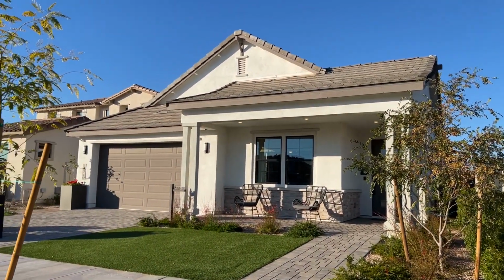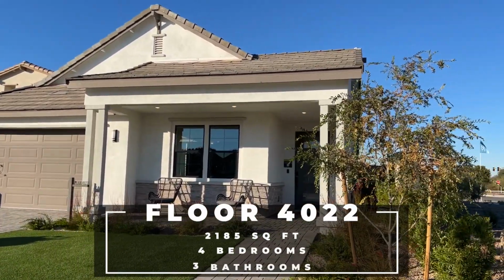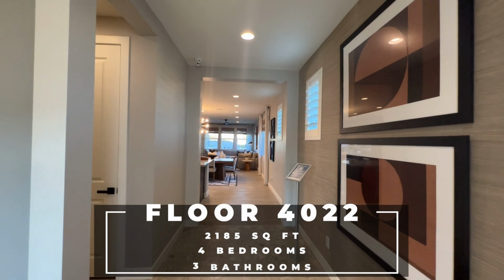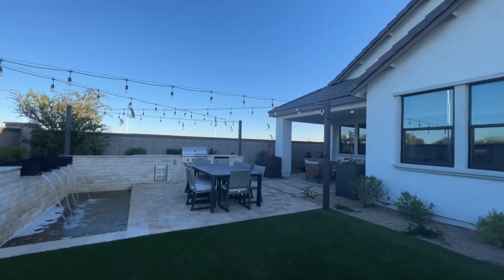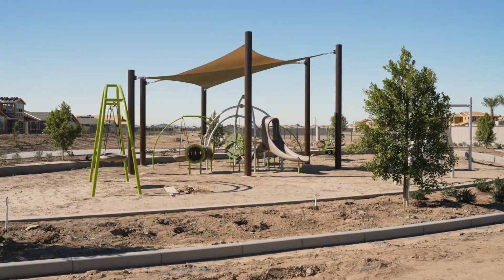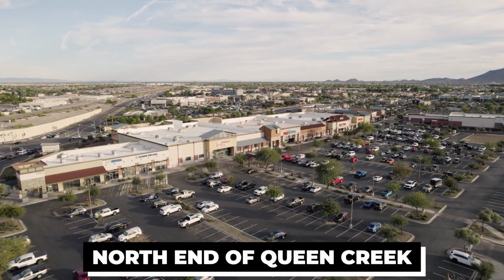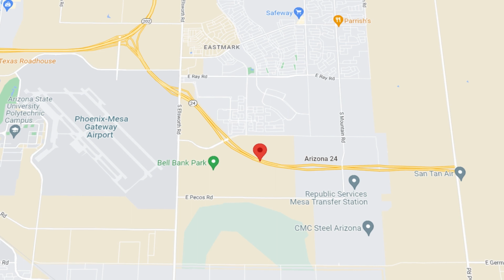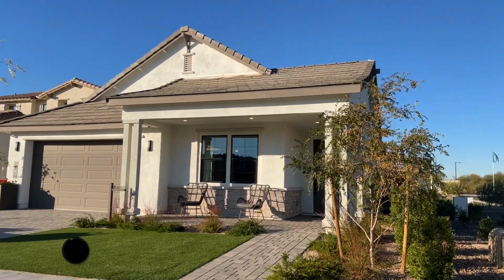NEW Build Queen Creek, Arizona | Tour Jorde Farms Ascent 4022 House ~ Moving To Arizona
This beautiful new build in Queen Creek, Arizona is available for sale in the community Jorde Farms.

Do you have Queen Creek, Arizona on your radar? This beautiful community of Jorde Farms is one of the best spots to settle down! It’s full of absolutely gorgeous homes that you don’t want to miss if you’re looking at Queen Creek as a potential new home!

In this video, we’ll walk through the gorgeous floorplan 4022 that is part of the Ascent collection. We’ll walk through the expansive 4 bedroom, 3 bathroom home.

Our tour will take us through this BRAND NEW construction home so you can see one of the potential new homes YOU could choose from when moving to Arizona.

If Queen Creek is one of the spots you may want to live, don’t miss out on this sneak peek of one of the loveliest homes in Jorde Farms!

📲  We have so many people contacting us who are moving here to Arizona and we absolutely love it! If you are moving or relocating here to Arizona, we can make that transition so much easier on you!!

Alejandra Paladino (Arizona REALTOR®)
eXp Realty

NEW Home in Queen Creek, Arizona [Tour a House in Jorde Farms]

00:00 Intro
00:13 Floor Plan 4022
00:42 Home Tour
02:46 Outro